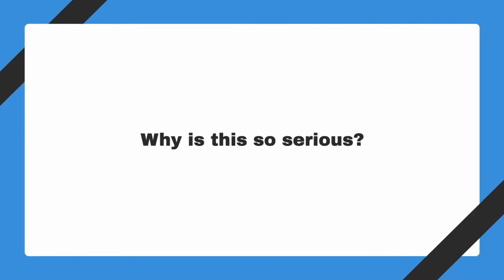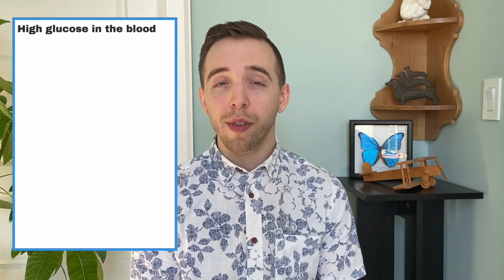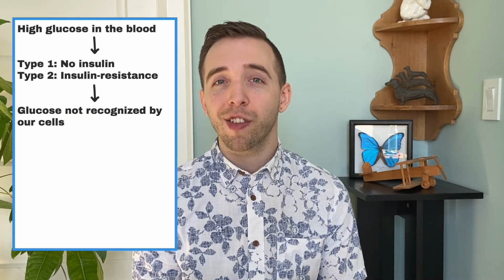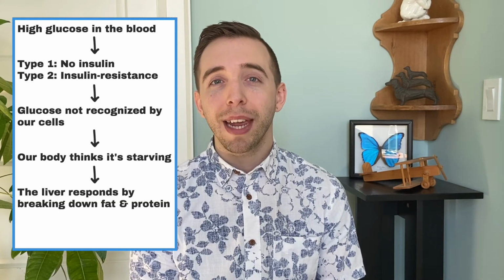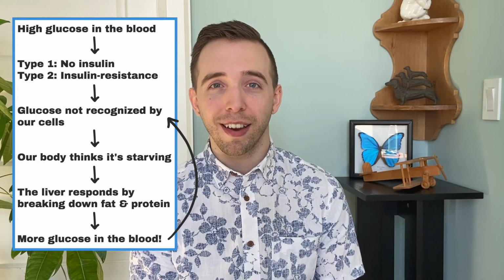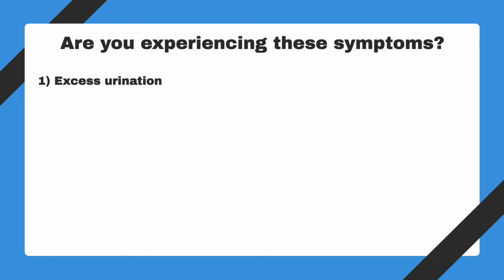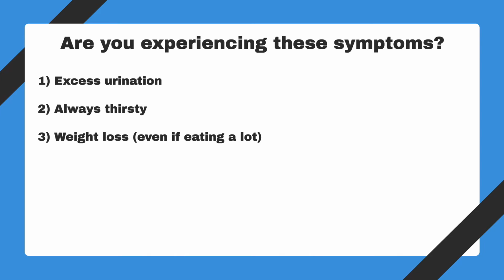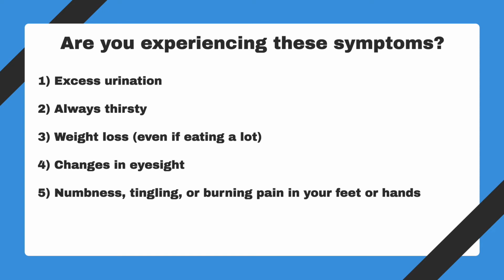What Causes Diabetes Mellitus Type 1 And 2? (Uncontrolled Diabetes Complications)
Several factors lead to developing diabetes, some of which can be controlled, while others cannot. Then serious complications can arise if your diabetes is uncontrolled. This video will cover these topics!

🏷 TAG someone who needs to see this!
🔔 Turn notifications ON
➡️ FOLLOW on Instagram, TikTok, & Twitter: @drgrahamdersnah

--- TIMESTAMPS ⏰ ---
00:00 What Causes Diabetes Mellitus Type 1 And 2? (Uncontrolled Diabetes Complications)
00:25 Introduction
02:03 Visual description of glucose and insulin
02:16 What causes diabetes?
03:04 Long-term complications of diabetes
05:10 Symptoms of diabetes
05:37 Conclusion

- Medical: Available for tutoring medical school courses and USMLE Step 1 prep
- Everyone: Available to teach scheduling (making a schedule, time management, organization), and learning, studying, and test-taking strategies for SUCCESS!